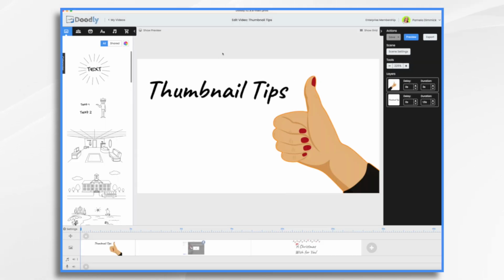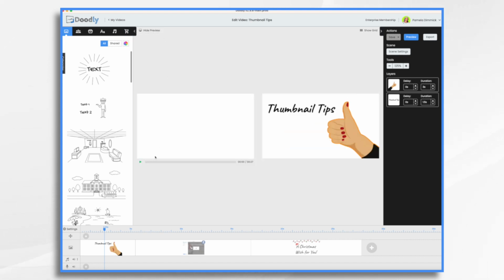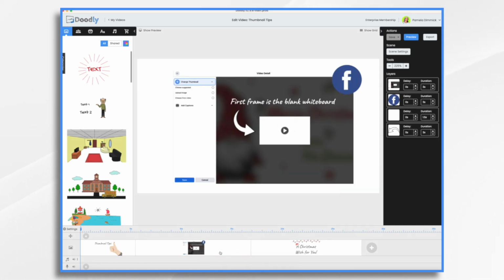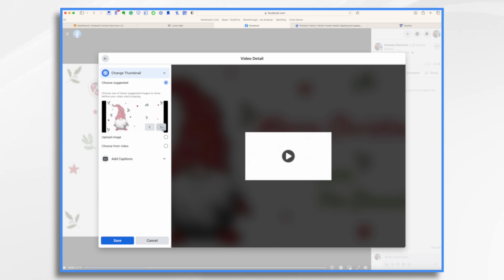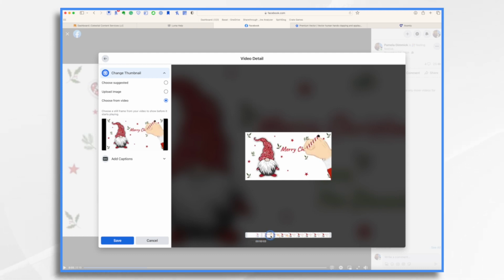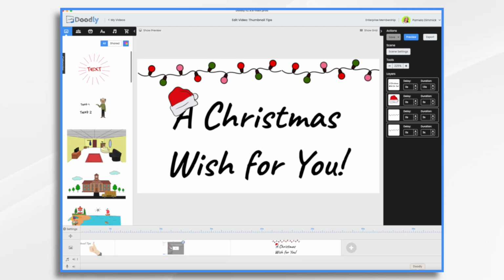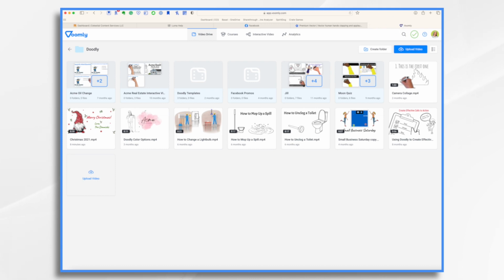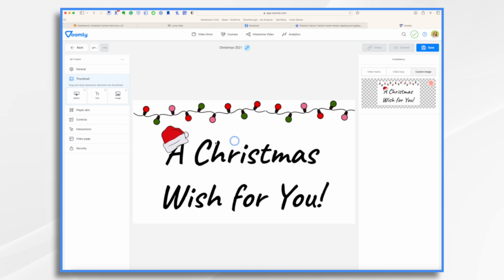CREATE Amazing Thumbnails using these Simple Steps [Whiteboard Animated Video]